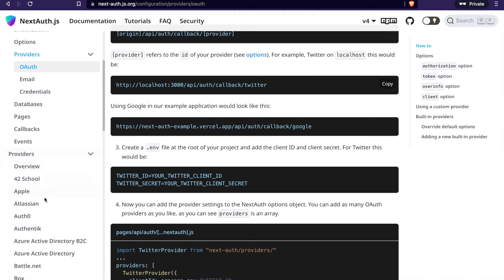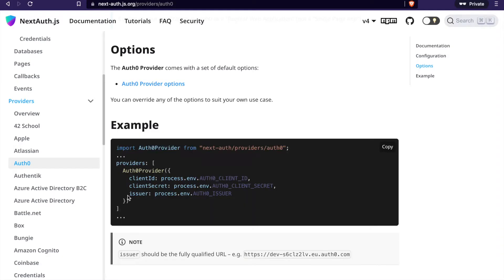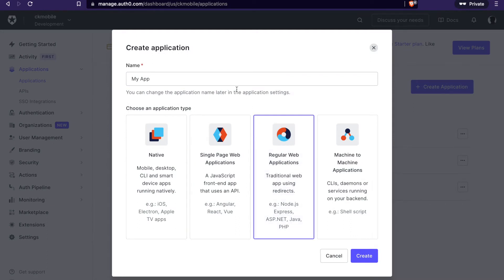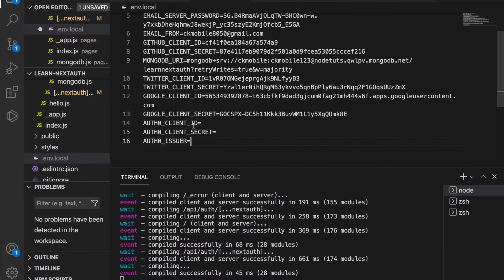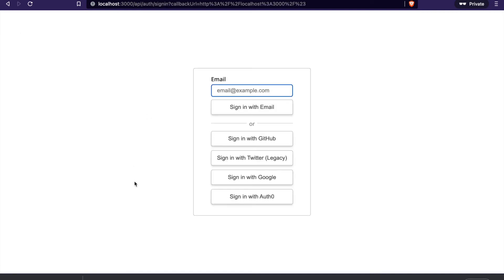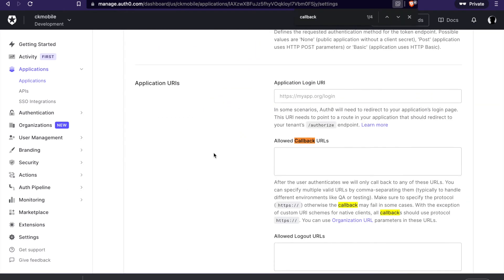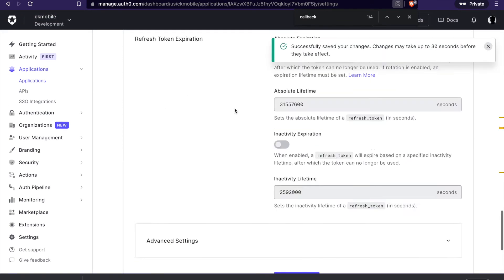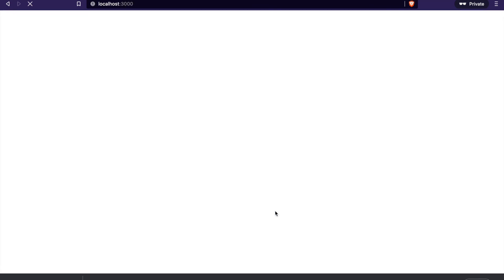Nextauth Complete Tutorial #8 Add Auth0 provider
In this part, we are going to add the auth0 provider to the nextjs app. So user can sign in with different social account. In this example, we will use microsoft account to sign in.

🔥Complete Courses🔥
Gumroad Web and mobile complete courses